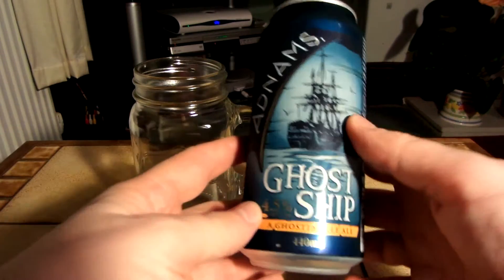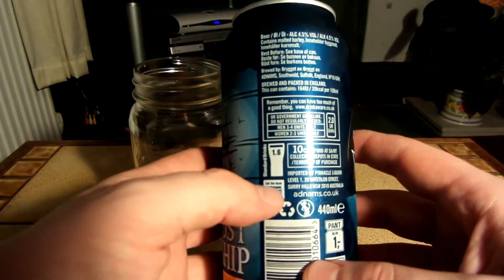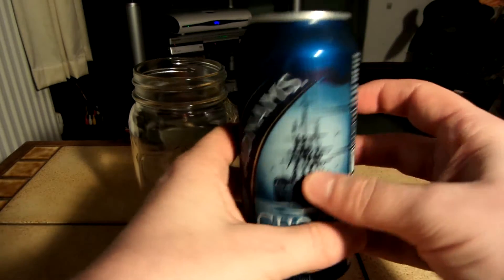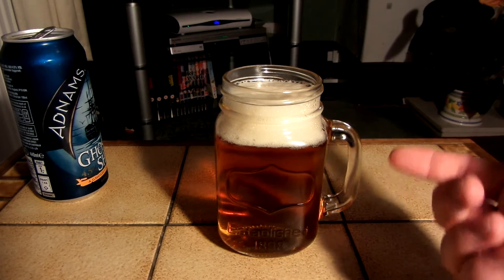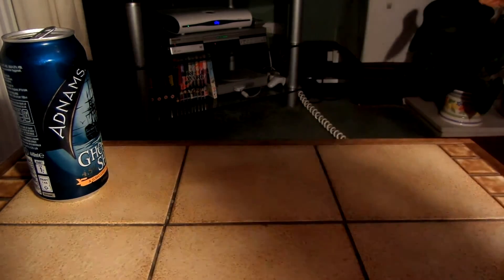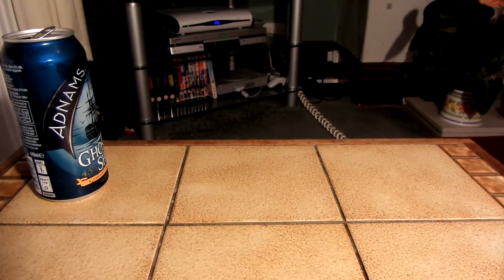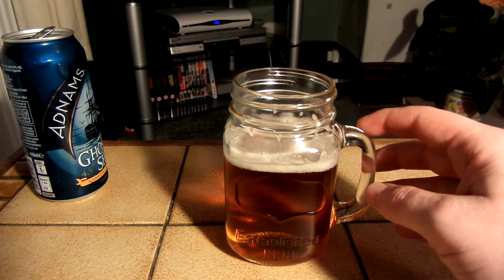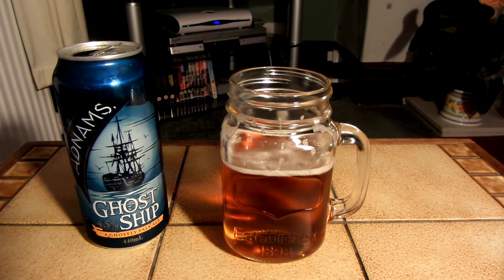Adnams Ghost Ship Pale Ale 4.5% Review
In this video I review some alcohol which is a can of Adnams Ghost Ship Ale, which is 4.5%

I think it's really, really nice. Highly recommended!